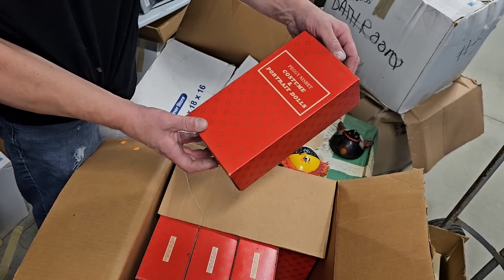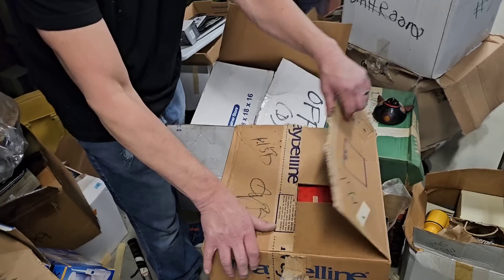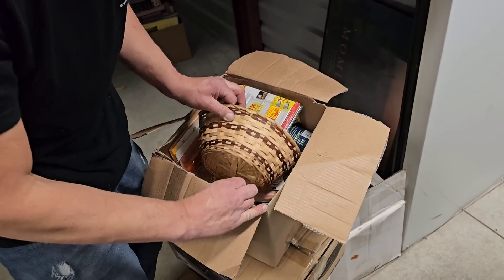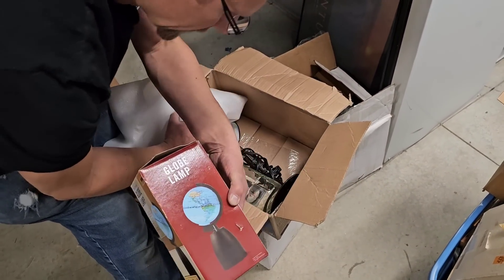I can't believe what's in the box! ~ Abandon Storage Unit LOADED with boxes!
I can't believe what's in the box! ~ Abandon Storage Unit LOADED with boxes! / Part 2

$520 unit LOADED w/ Mystery BOXES!  ~  Storage Locker didn't look this FULL! / Part 1

Robert Zjaba Auctioneer Extraordinaire from 2nd Cents Auctions buys an online unit for $520! Robert can't believe how many boxes are in the unit! There is tons of no rhyme no reason inside Locker. You won't believe what Robert finds hidden in this unit. Also, learn how to make money buying and selling with Robert.

@Froggy Flips
@StevenSteph Resale Killers
@Taco Stacks
@Curiosity Incorporated
@Treasure Hunting With Jebus
@Locker Nuts